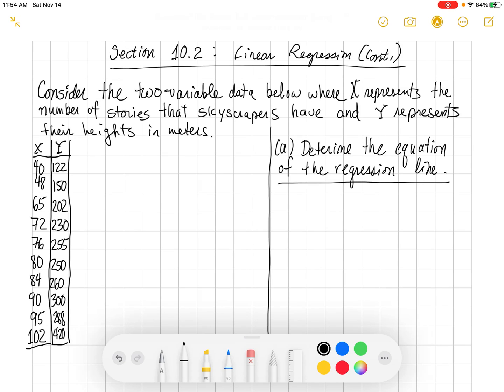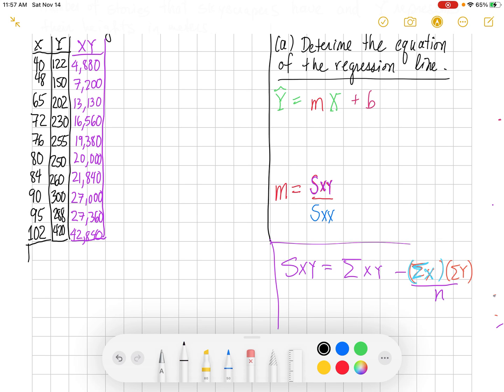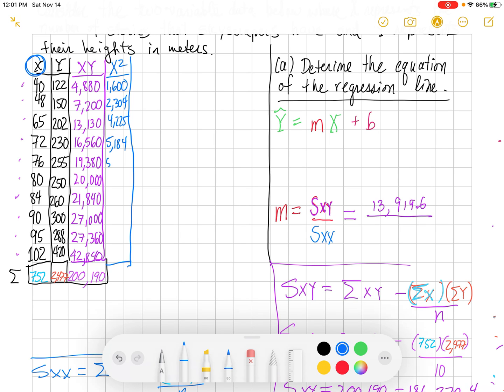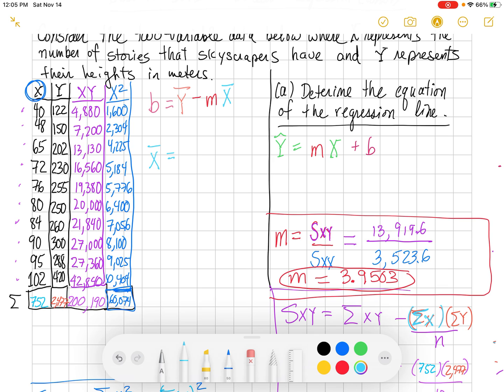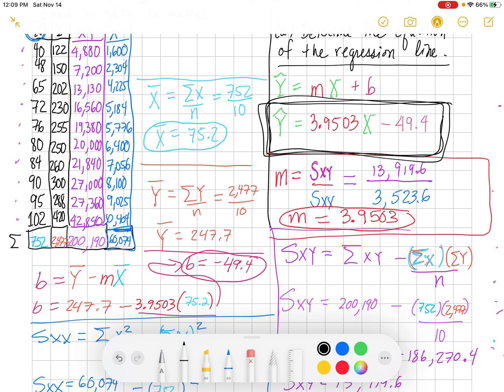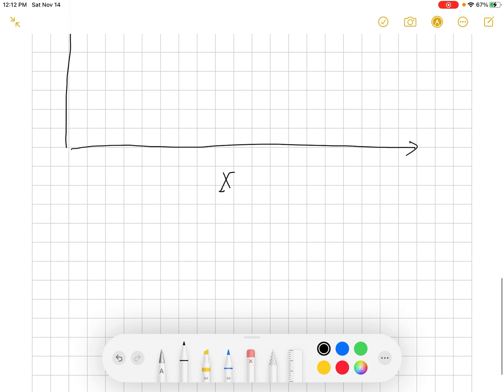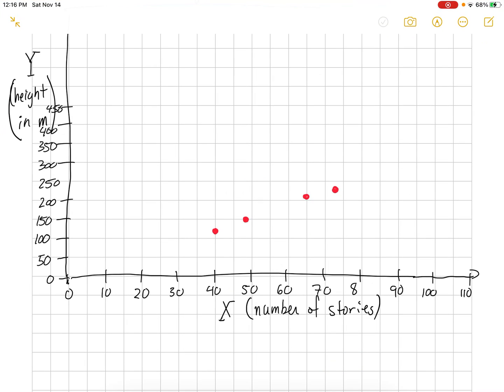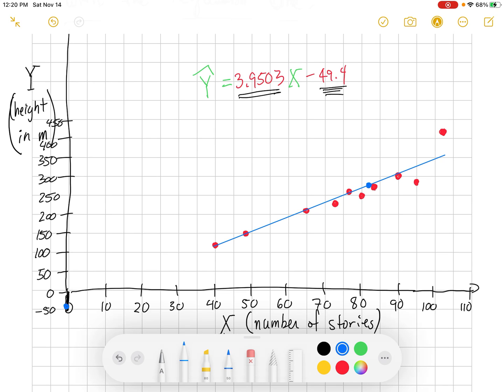10.2, Regression part 2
Finding another regression line.